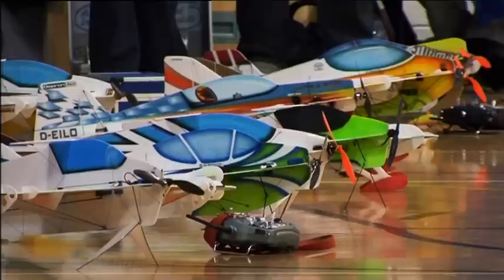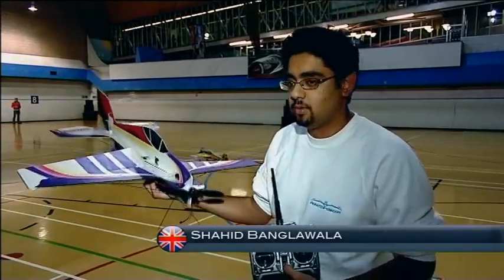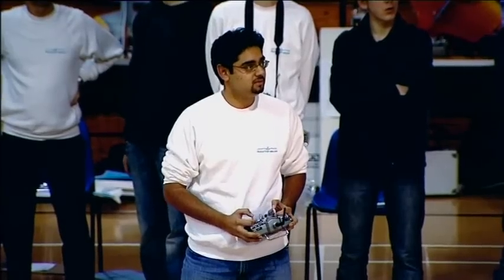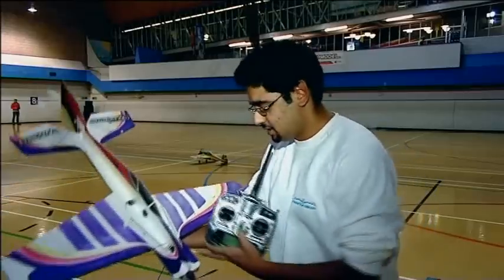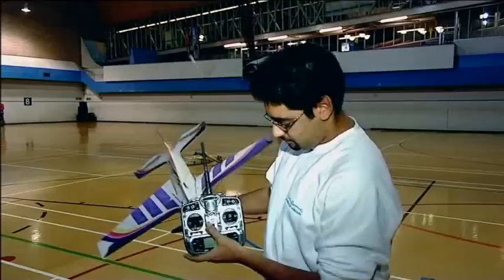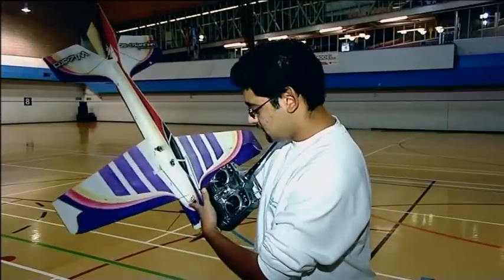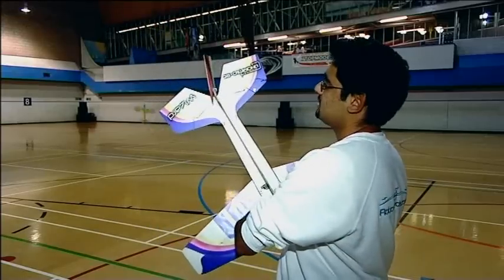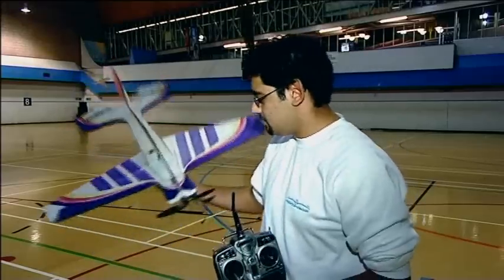Shahid Banglawala explains F3P aeromodels